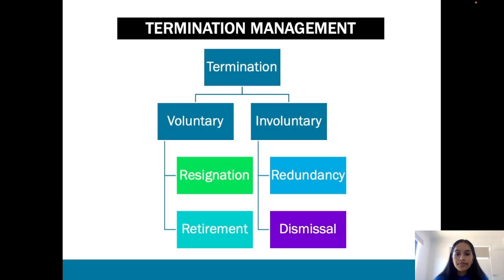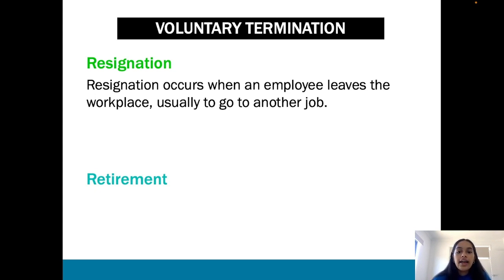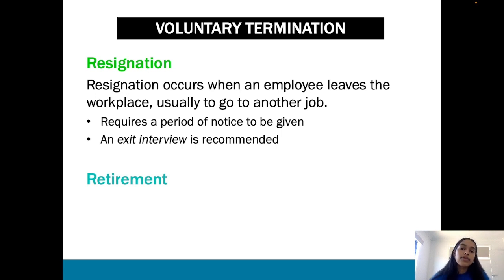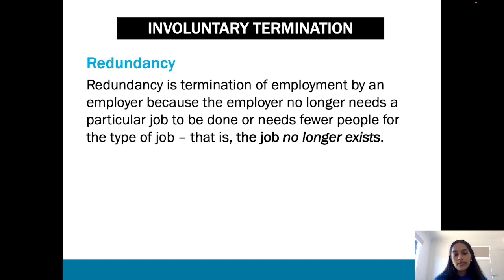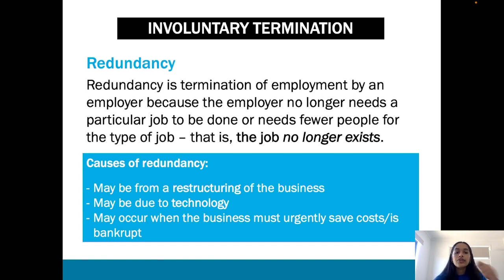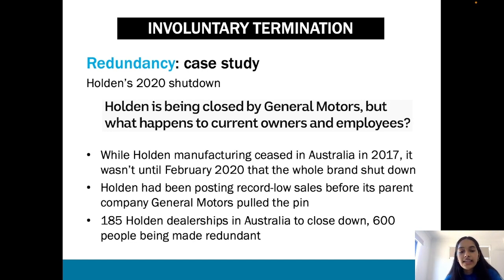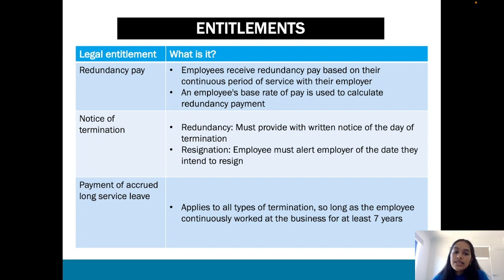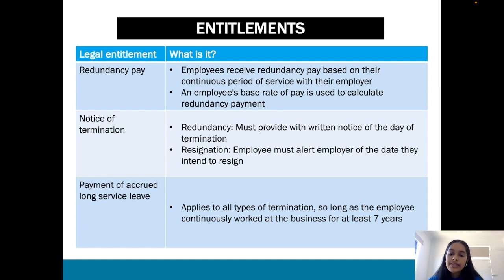Termination | VCE Business Management 3&4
An expert summary on Termination for VCE Business Management 3&4. Covers everything you need to know including; resignation, retirement, voluntary termination, involuntary termination, and more!

Want more help? ATAR Notes publishes amazing Course Notes & Topic Tests for VCE Business Management 3&4.